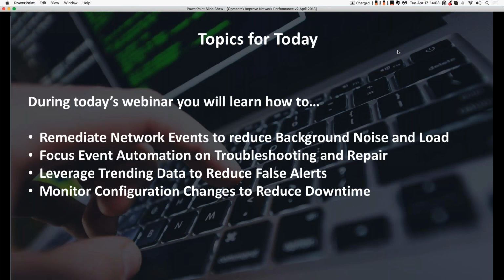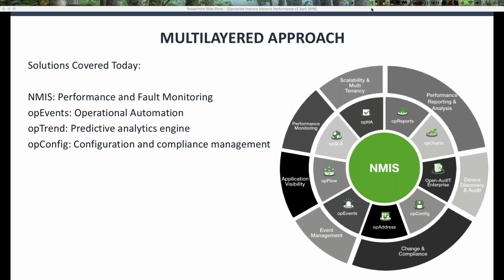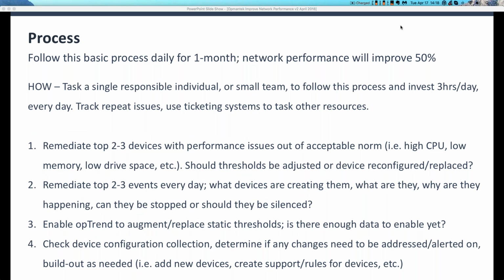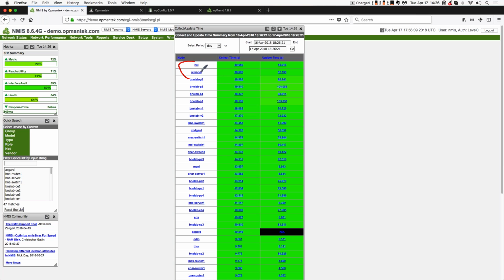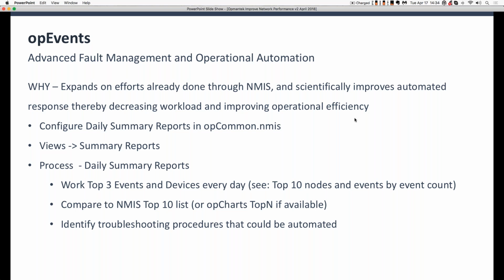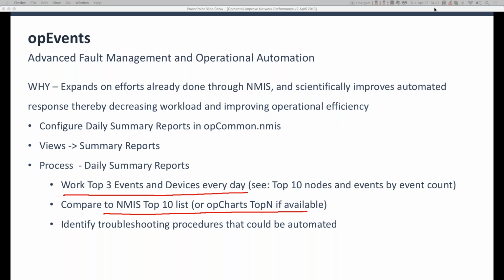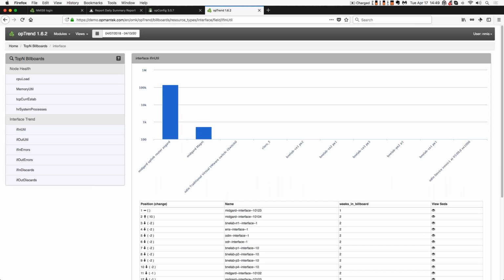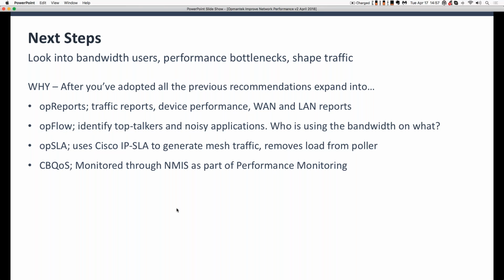Webinar How to Improve Network Performance by 50% Every Month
Updated April 17, 2018

Do you want to improve your network performance, reduce trouble tickets, and speed-up mean time to resolution (MTTR)?

Join us as we uncover modern, innovative ways to:
- Leverage trending data to intelligently adjust fault management
- Remediate network events to reduce background noise and load
- Manage device configurations to optimize performance
- Identify high bandwidth users and quality bottlenecks